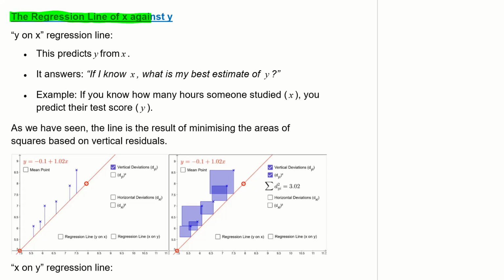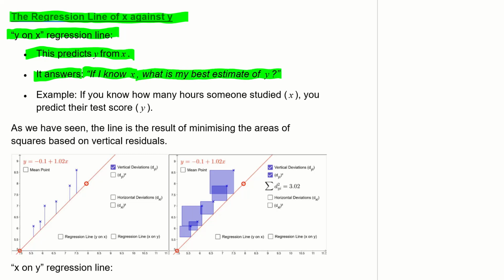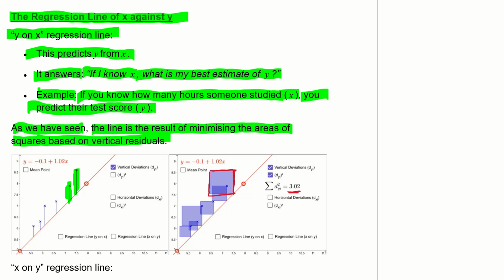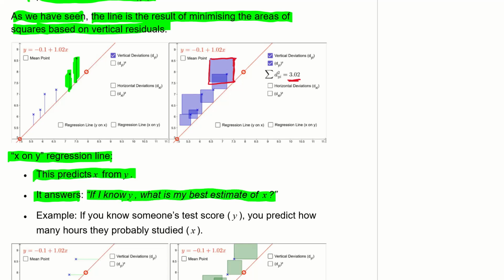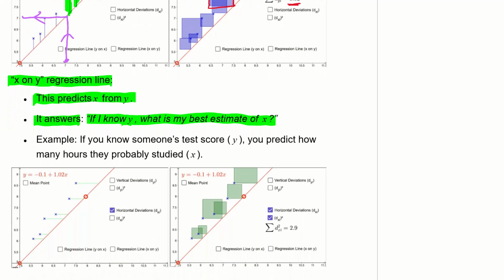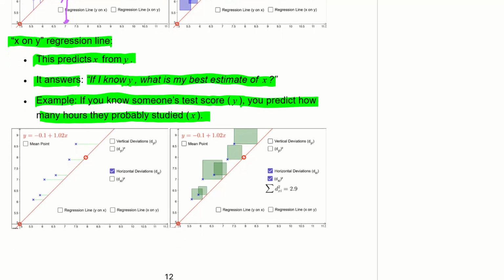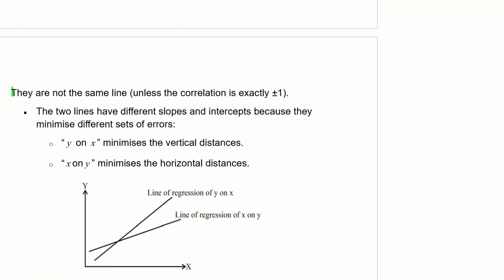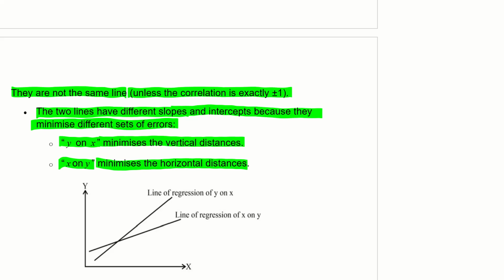IB AA Bivariate Statistics Lines of Best Fit X on Y